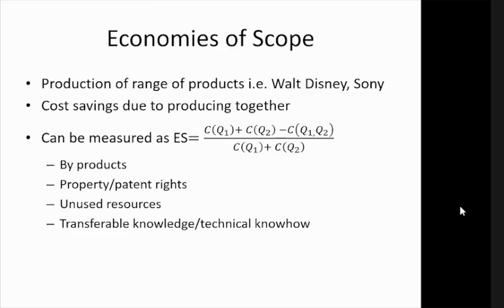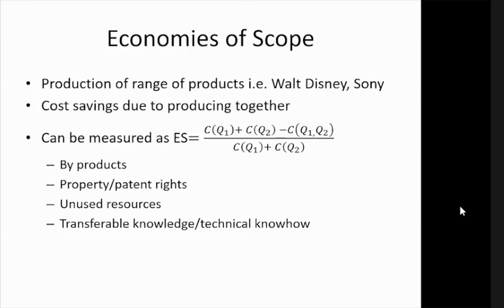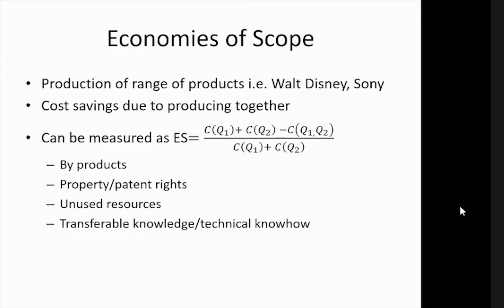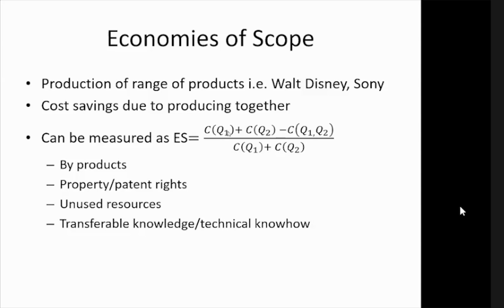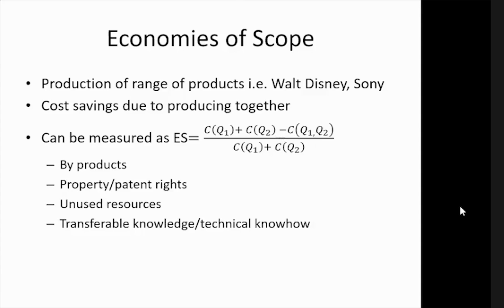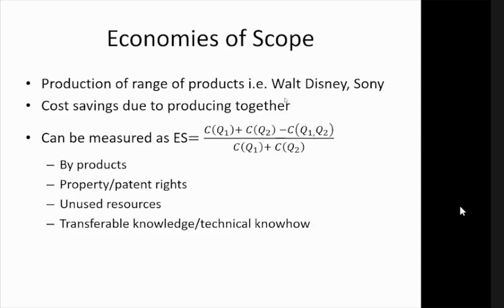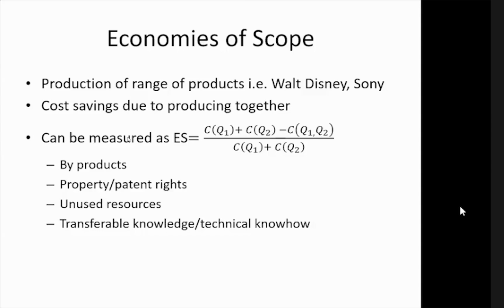Introduction to Economies of Scope | Business & Economics Explained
In this video, we introduce the concept of Economies of Scope and explain how businesses can reduce costs by producing a variety of products together.

📊 Topics Covered:

    What Are Economies of Scope?
    Economies of Scope vs. Economies of Scale
    Real-World Examples (e.g., tech companies, food industry)
    Benefits of Diversification in Production
    How Economies of Scope Improve Business Efficiency

This topic is important for understanding business strategies, cost reduction techniques, and economic efficiency. Ideal for students of economics, business studies, and management.

economies of scope explained, scope vs scale, cost reduction strategies, business efficiency models, production diversification, economic cost advantages, business growth strategies, multi-product firms, business economics basics